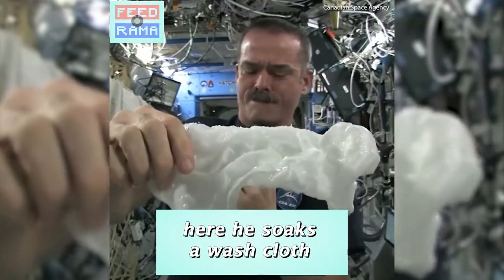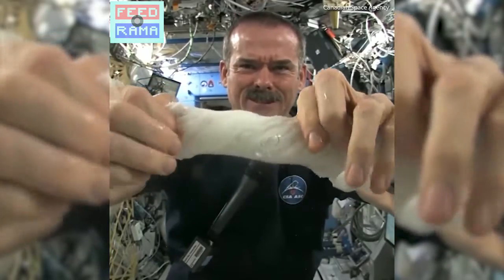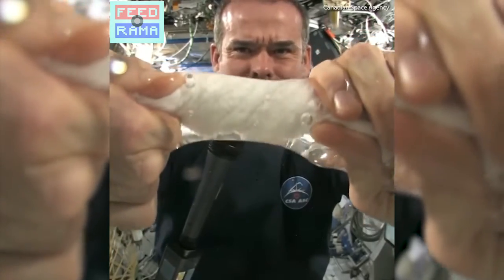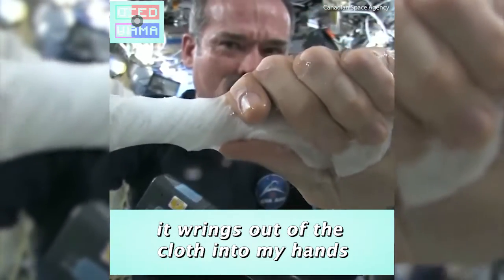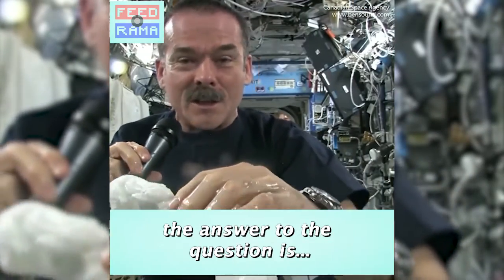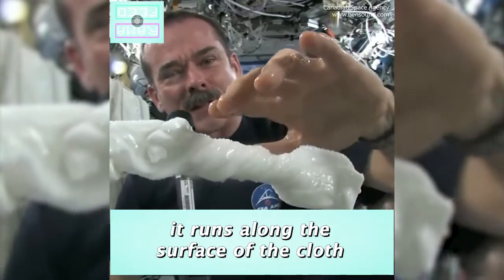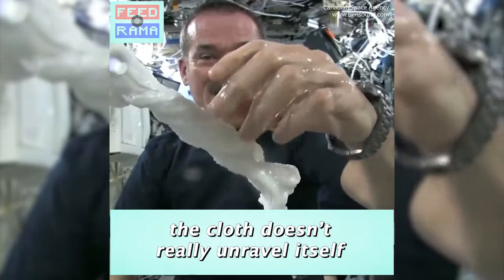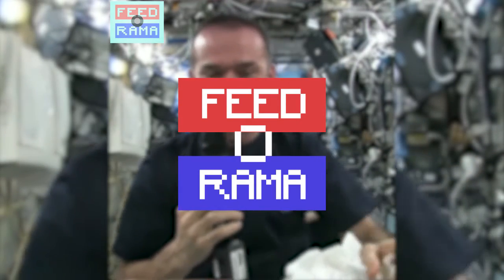What happens when you SQUEEZE a soaking WET TOWEL in SPACE?!?!